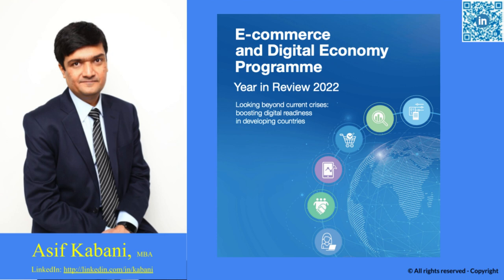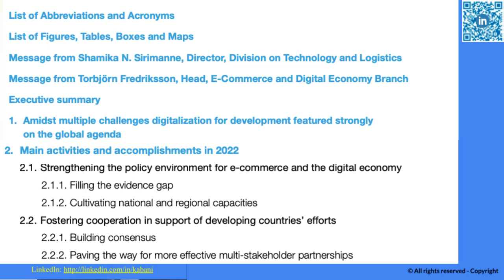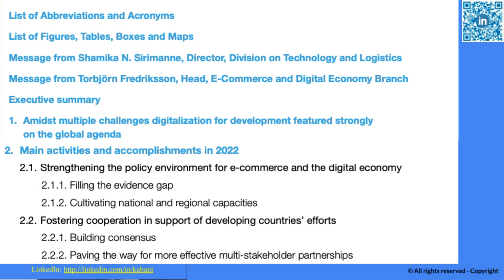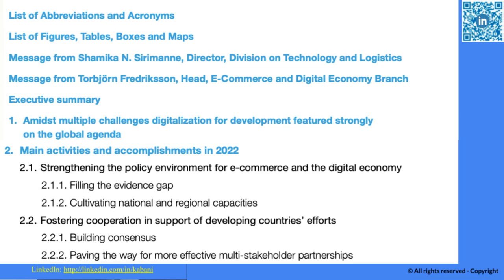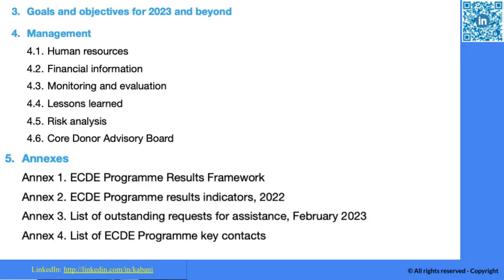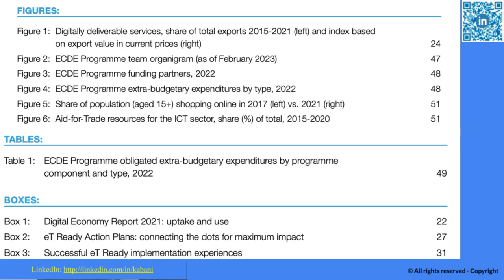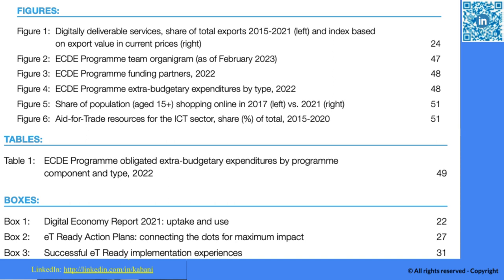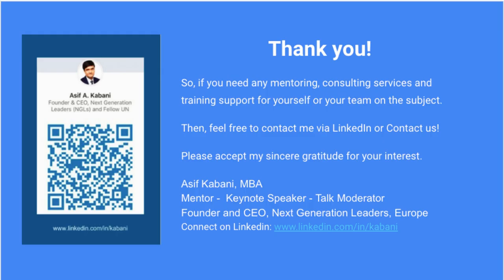Report | UN | E-commerce and Digital Economy Programme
Asif A. Kabani, MBA, Mentor Fellow (UN) | Startup Coach | Trainer 500+ NGLs | Public Speaker | Certification for Coach, Startup (AI-SDGs-ESG) and Tech | Director iSDRC| Founder and CEO, Next Generation Leaders Europe